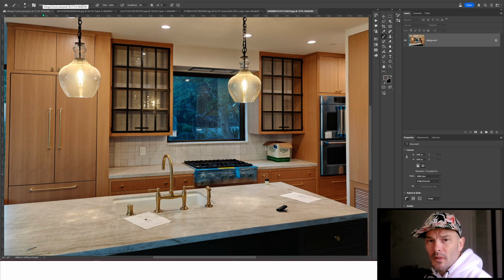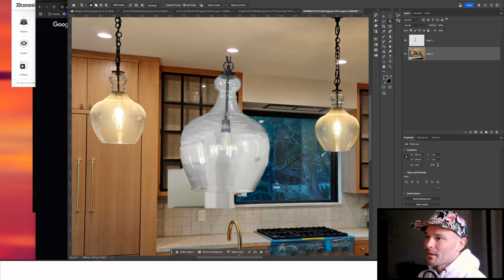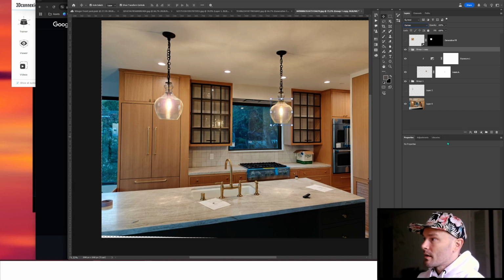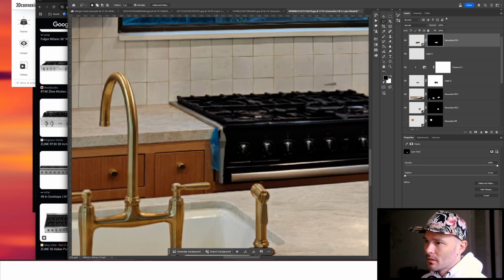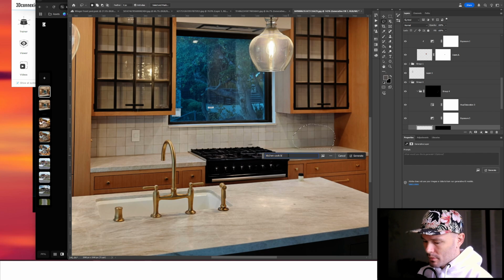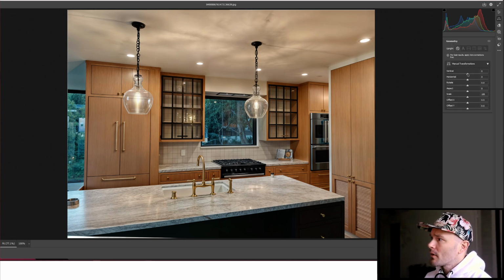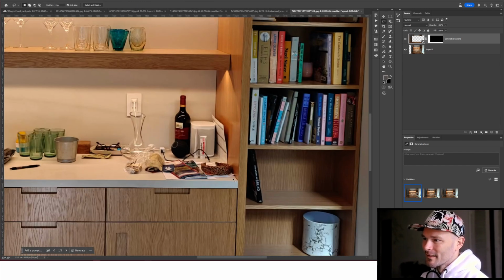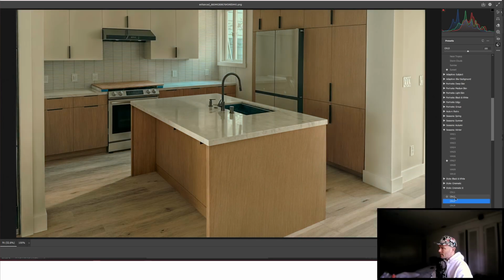Bashing in Photoshop to Improve Architectural Photos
In this long-form walkthrough, I take a batch of rough cabinet/kitchen photos from a friend’s projects and turn them into website-ready portfolio shots using Photoshop, Adobe Firefly, and Krea AI.

If you’re a cabinet maker, remodeler, or designer who only has access to jobsite progress photos (dusty fixtures, wrapped ovens, cluttered counters, bad angles…), this is a realistic look at what it takes to rescue those images.

00:00 – Why these cabinet photos need rescue (progress shots, not finished)
02:00 – Fixing perspective & parallelism in Camera Raw
05:00 – Basic look development: exposure, whites, shadows, saturation
07:00 – Removing clutter with Generative Fill (cups, cords, boxes, holes)
11:00 – Advanced cleanup: tile/backsplash rebuild & small detail fixes
15:00 – Puppet Warp to straighten warped countertops
18:00 – Cleaning dusty light fixtures (compositing glass, blend modes, saturation)
23:00 – Using Krea AI to enhance and denoise the scene
28:00 – Blending AI output back into Photoshop with masks
31:00 – Global grading in Camera Raw (dehaze, texture, vignette, color balance)
35:00 – Quick secondary shots: generative expand + simple clutter removal
39:00 – Fixing noisy/low-res shots with AI enhancement
42:00 – Final before/after, when the work is worth it & closing thoughts